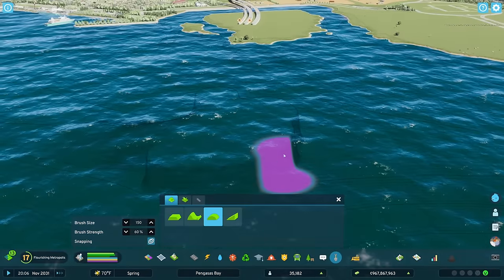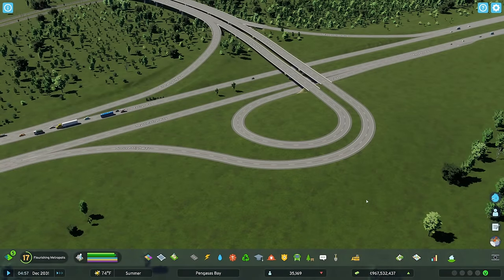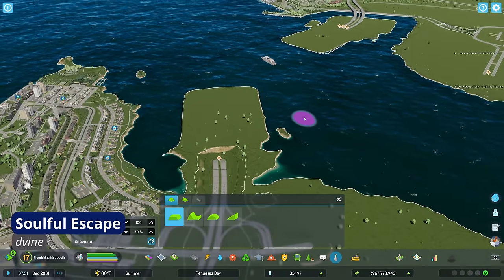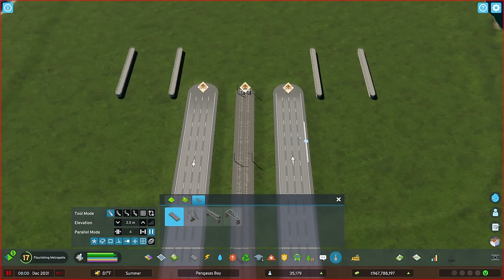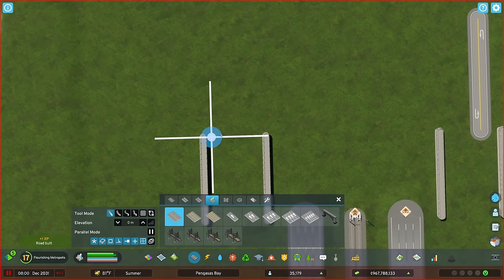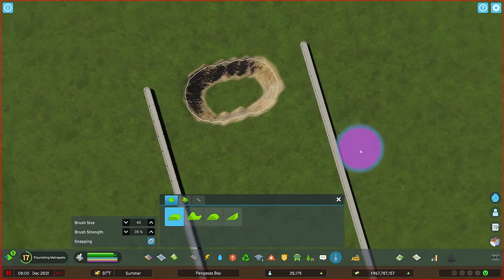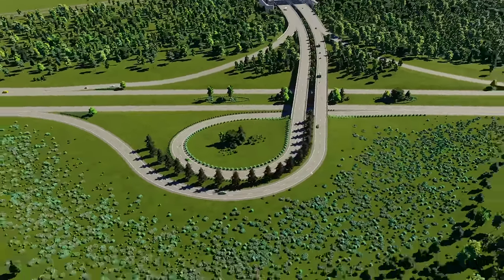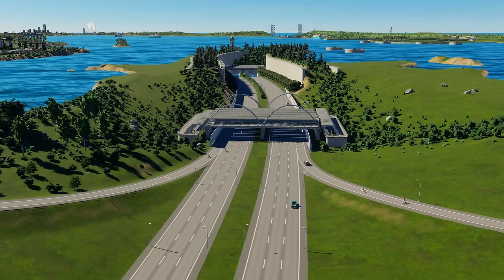Underwater Tunnel Crossing! | Ep 12 Pengasas Bay | Cities Skylines 2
The Baypass Tunnel is open in Pengasas Bay, connecting the barrier island with the mainland!  Today we’re digging a new tunnel right under the bay, and providing easy access between Crestwind Cape, Downtown, and the outer islands.  This toll tunnel will provide expanded transportation links and adds a touch of beauty to the bay at the same time!  We’ll detail it all up with a large park, radio mast, channel master towers, and lush plantings providing not only a vital infrastructure project, but also a beautiful place to watch the cruise ships flow into Pengasas Bay!

CHAPTERS:
Introduction - 0:00
Prepping the new tunnel crossing - 1:51
New approach interchange - 6:30
Shipping Lanes - 9:53
South Pier Layout - 11:12
North Pier Layout - 18:52
Timelapse - 21:25
Sculpture Reveal - 26:00
Cinematics - 30:29